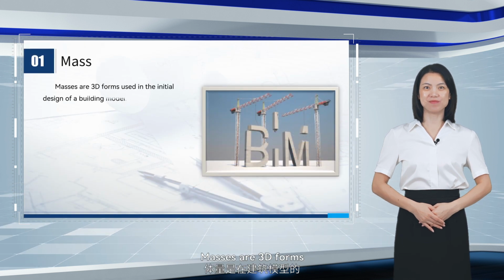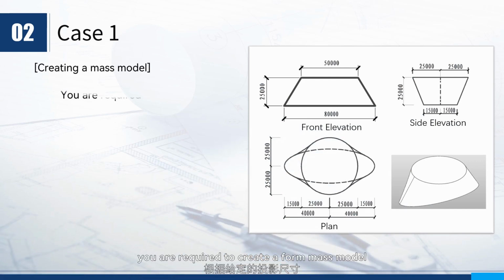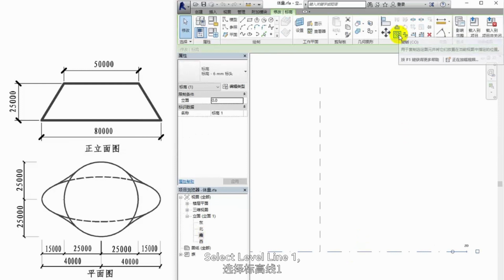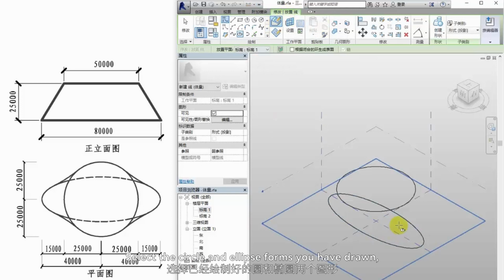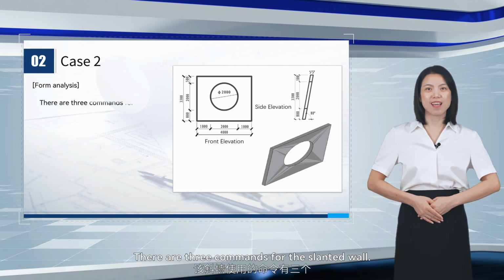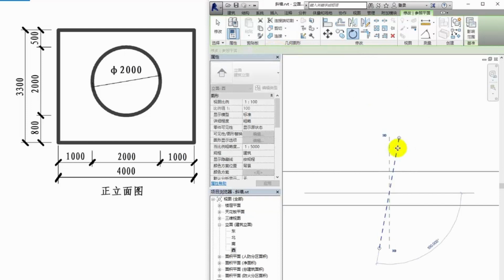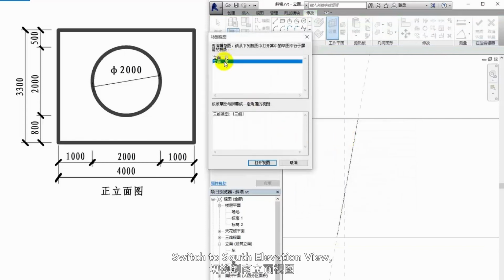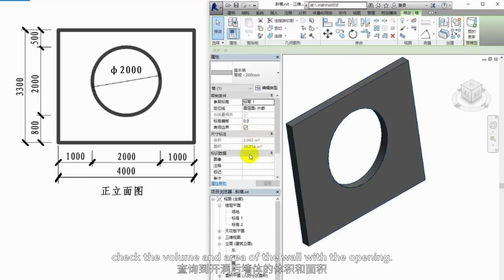15.Mass and Slanted Wall Model